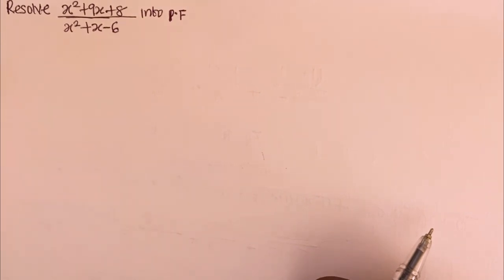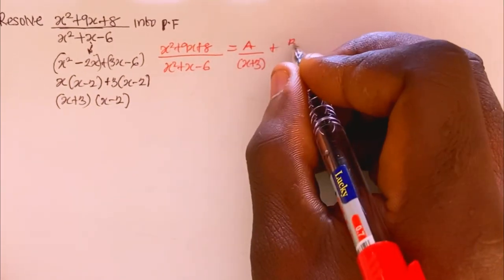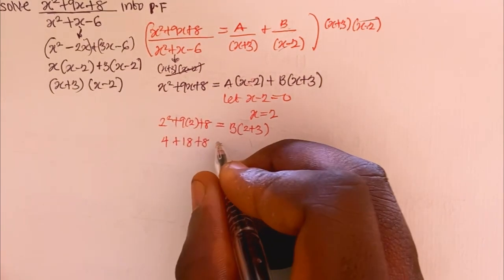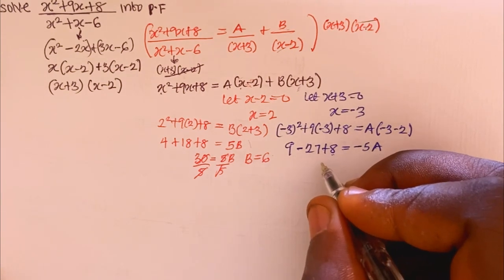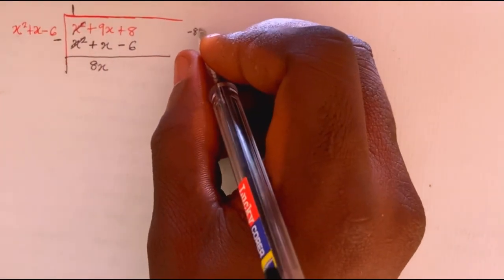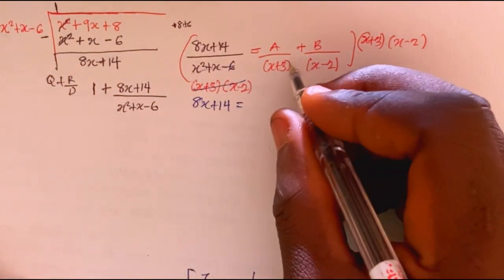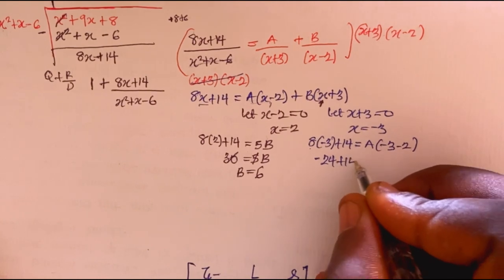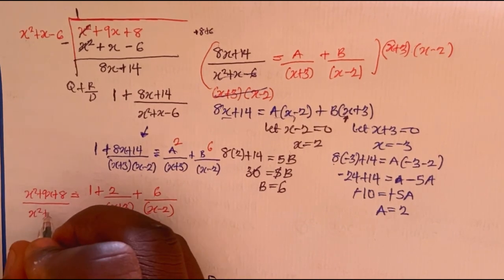How to resolve a partial fraction using long division method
In this video I’ll be showing you how to resolve an improper partial fraction using long division method